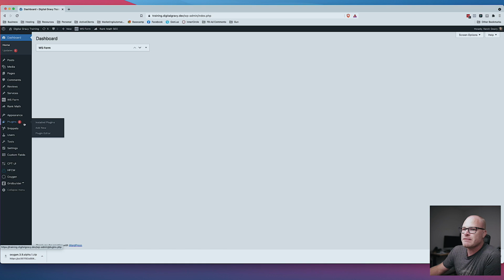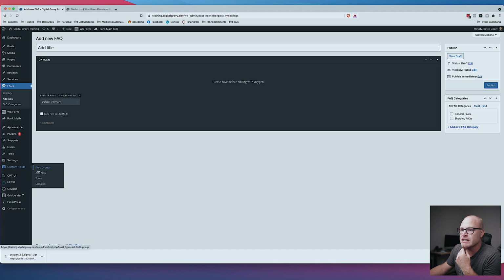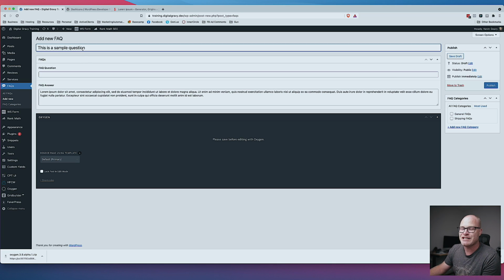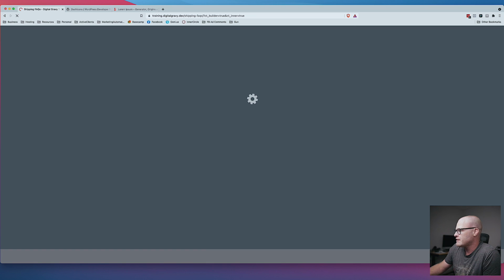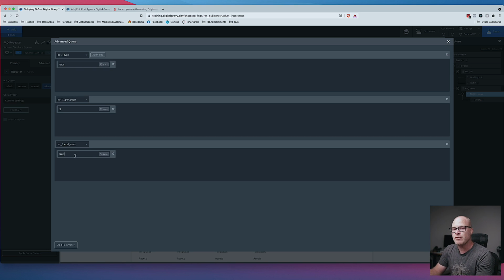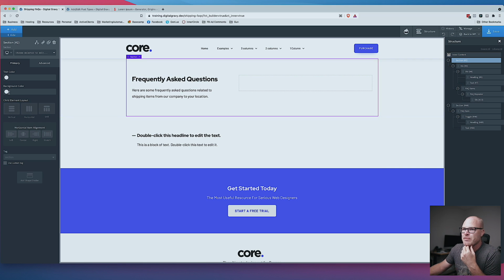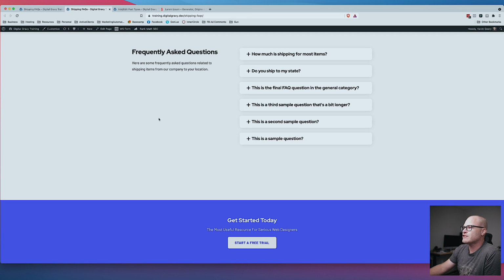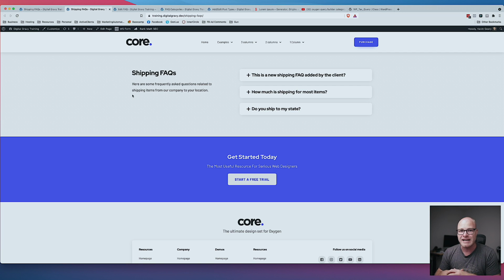Dynamic FAQs in Oxygen (CPT + ACF + Relationships + Facets)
Do you add FAQs manually inside the Oxygen builder or in some sort of FAQ plugin? Stop doing that! It's time to upgrade your skills.

In this video, I'll show you how to add FAQs to an Oxygen site using a custom post type, custom taxonomies, and the Oxygen repeater.

Things covered:

• Adding CPT for FAQs
• Adding FAQ Categories
• Adding Advanced Custom Fields
• Oxygen Repeater to Query FAQs
• Inserting Dynamic Data
• Using the Advanced Query Builder
• Filtering by Category Using Advanced Query Builder
• Tips for Building a Toggle in Oxygen
• Using a Toggle in a Repeater

This foundation will also give you the ability to relate FAQs to specific services, products, or pages using bi-directional relationships as well as sorting, filtering, and searching FAQs using facets. I'll teach all this advanced functionality inside my Inner Circle.

0:00 I Got Covid
01:37 Intro
01:50 What NOT to Do
04:13 Good UX for FAQs
04:58 Structural Foundation
07:30 Creating the CPT
10:55 Adding FAQ Categories
12:50 Adding Custom Fields
18:00 Adding Sample FAQs
22:15 Creating the Page
26:15 Adding the Repeater
29:30 Creating the FAQ Toggle
39:40 Query by FAQ Category
43:30 Wrap-Up